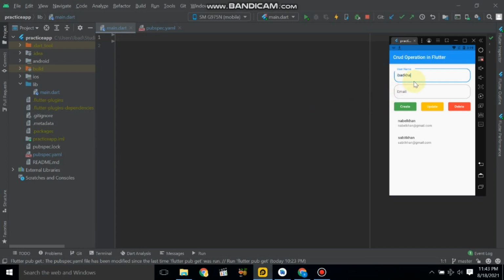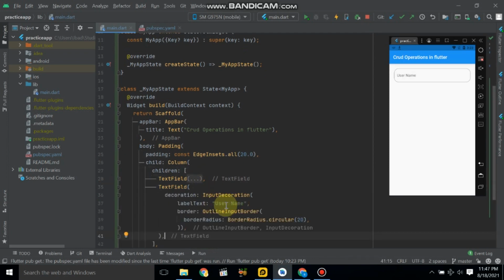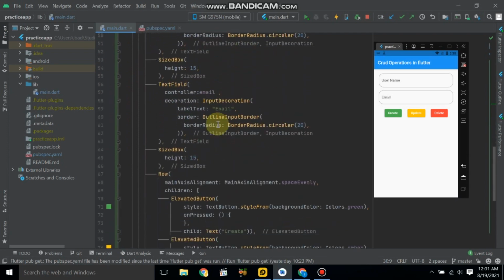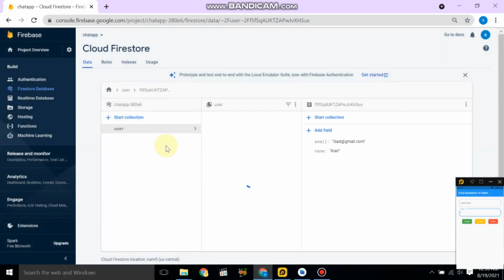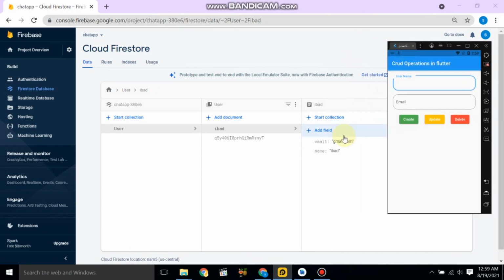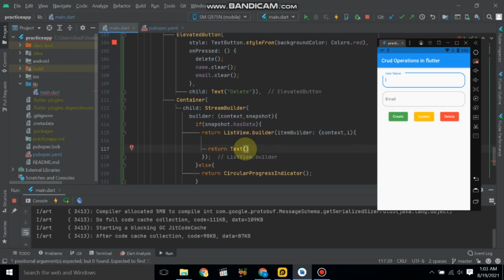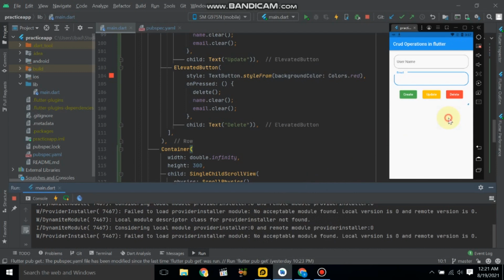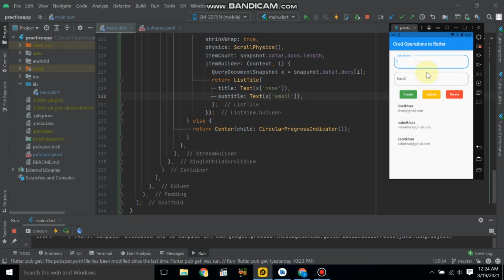Crud In Flutter || Complete Flutter Firebase Cloud Firestore Database CRUD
In this video we will learn about cloud firestore. Learn CRUD operations in flutter firestore.
1)How i can create documents in firebase using flutter
2)How i can update documents in firebase using flutter
3)How i can delete documents from firebase in flutter
4)How i can retreive or display data from firebase using flutter
Complete Flutter Firebase Cloud Firestore Database CRUD
Flutter Firebase complete CRUD